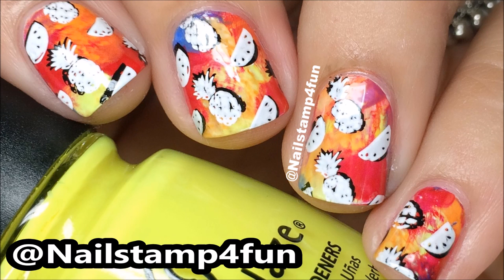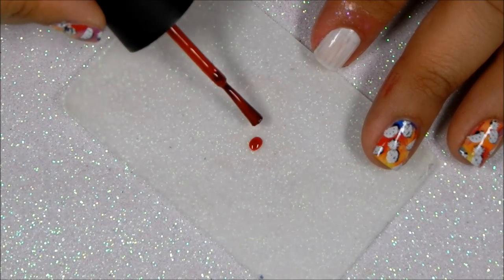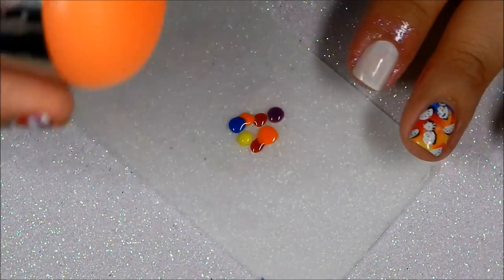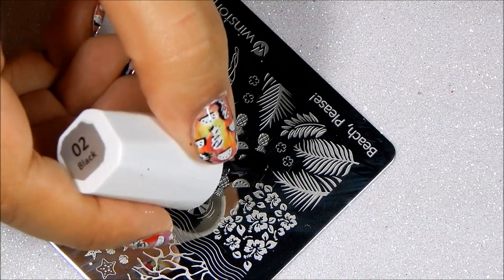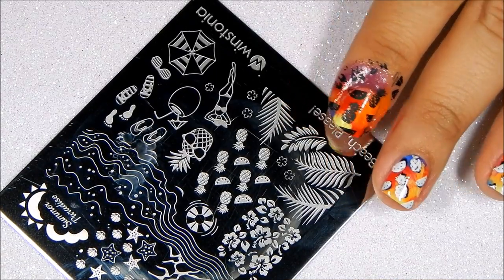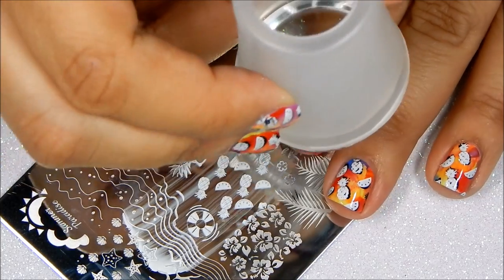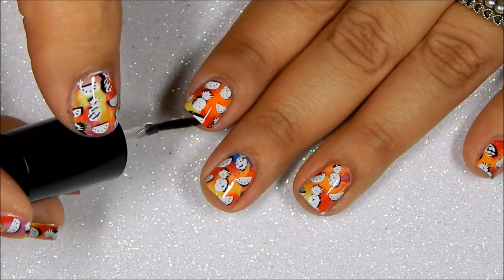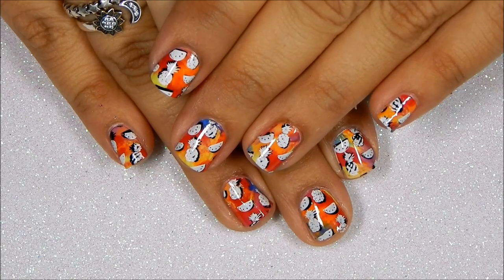How to: Pineapple Nails Summer Manicure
Nail Art, Nail Stamping, Nail Art Tutorials, Summer Nails, Summer Mani, Smooshy technique

1. Stamping Plate: Winstonia Beach Please
2.  Base Color: WetnWild White then I smooshed these 5 colors from China Glaze: Salsa, X-ta-sea, I Sea The Point Stoked to be Soaked and Celtic Sun
3. Stamping Color: MdU White and Colorina Black
4. Stamper: Wintonia Jumbo See Thru Stamper and Jumbo Sticky Firm Stamper

Favorite Base & Top Coat
1.  Duri Rejuvacote
2.  Seche Vite Top Coat

Here you will find Quick nail stamping tips!

Silent Partner

Happy Stamping!
Love, Swanette